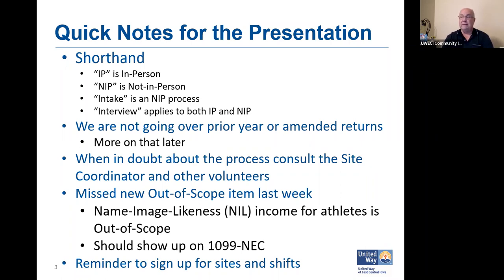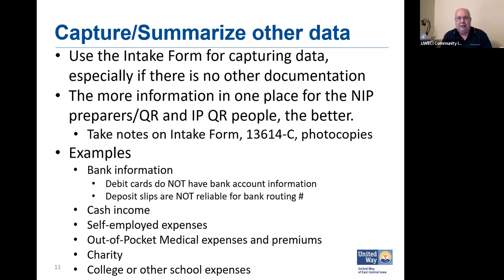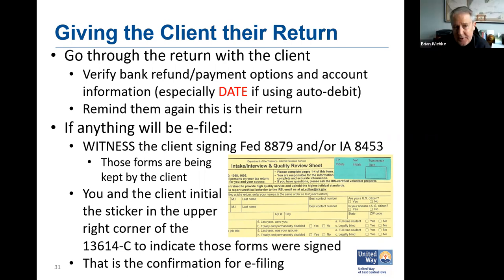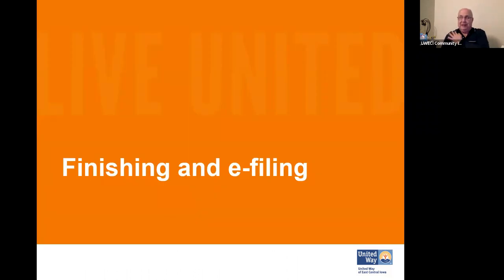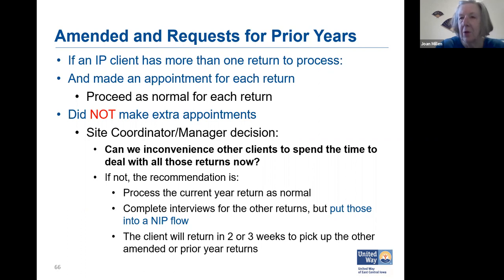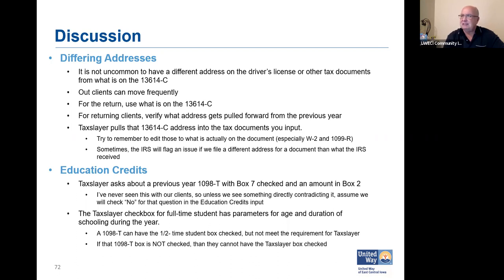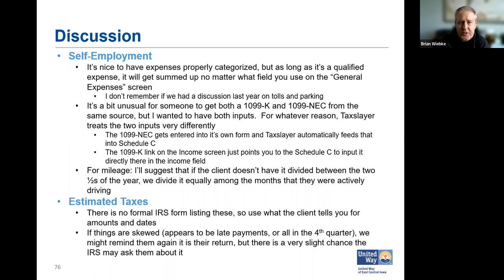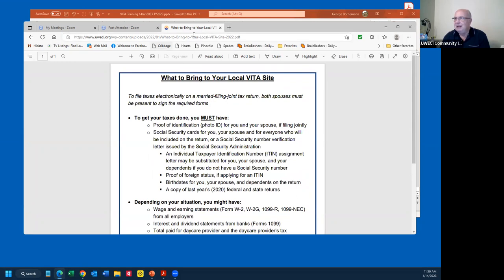January Scenario Training: 1/14/23